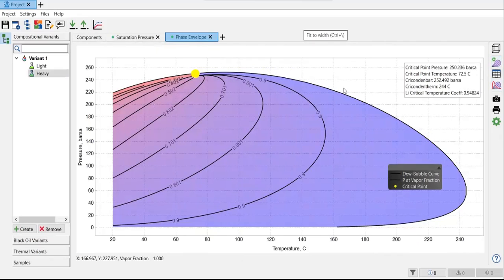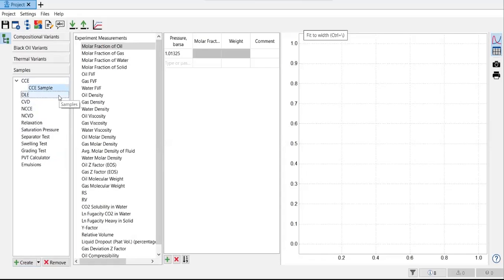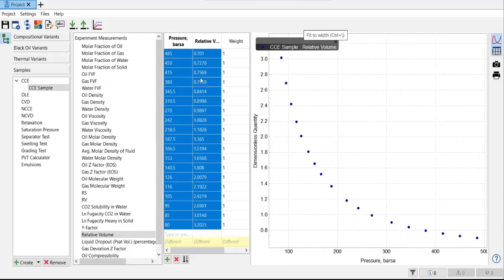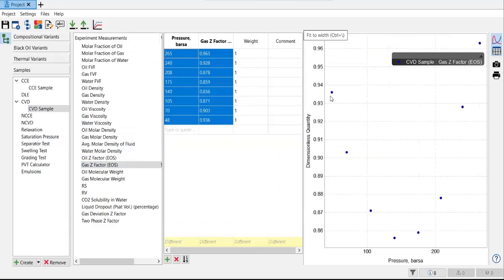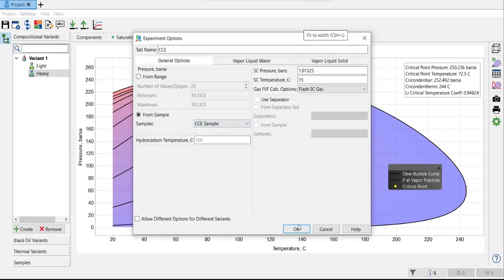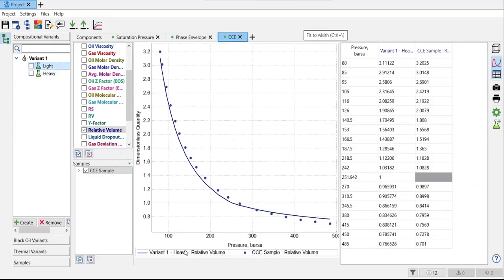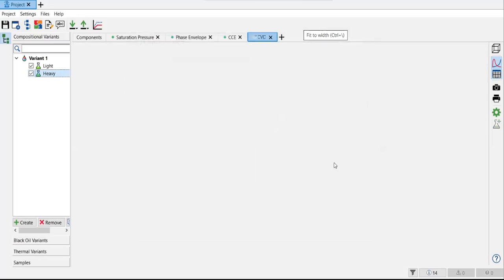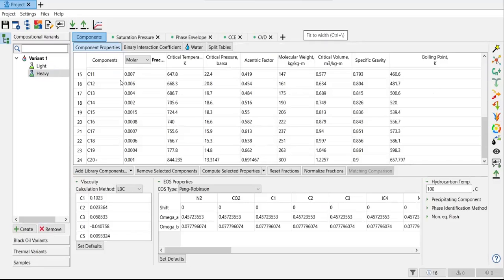PVT Designer Tutorial 5: Samples, CCE, and CVD Experiments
PVT Designer Tutorial